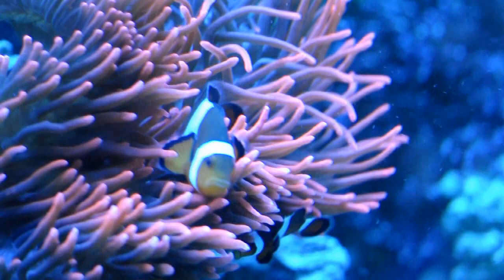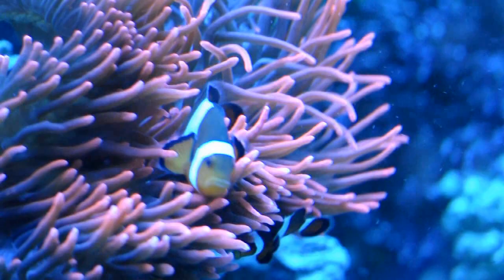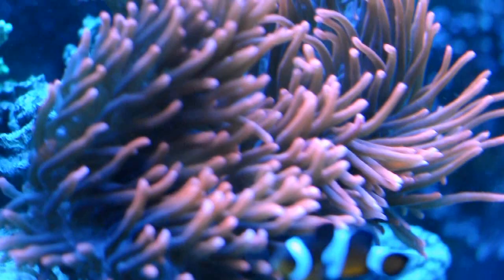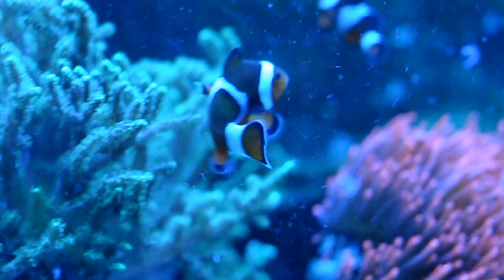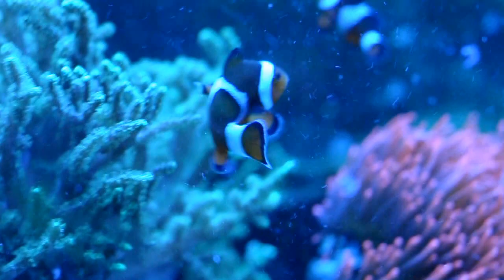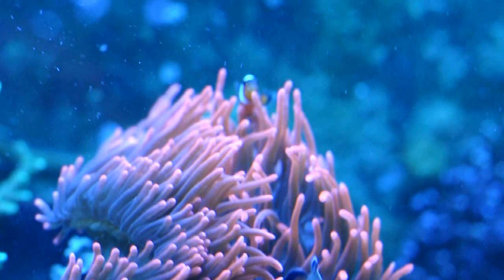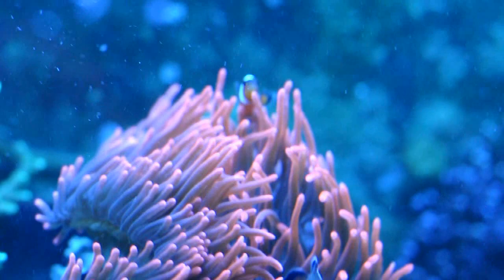Nikon D90 video test - Clown Fish and Anemone (HD)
Testing the Nikon D90 HD video function, using a 50mm f1.8 prime lens.